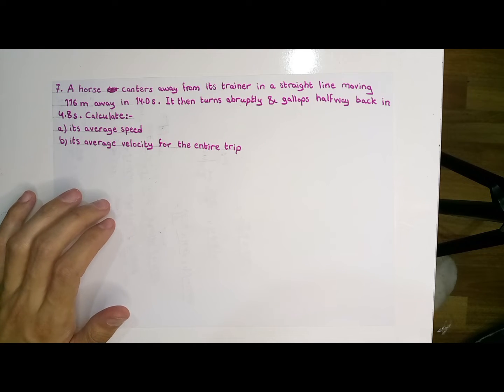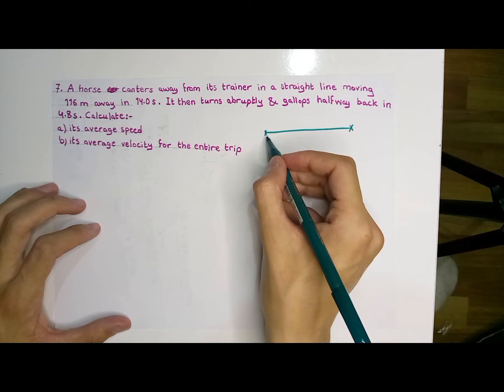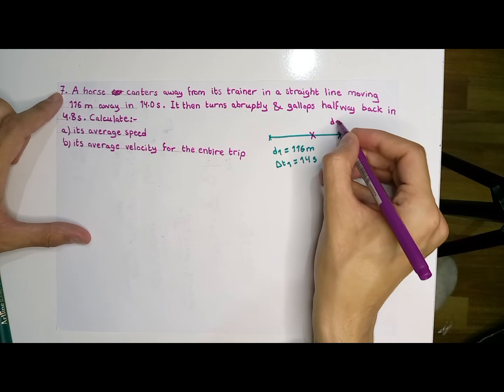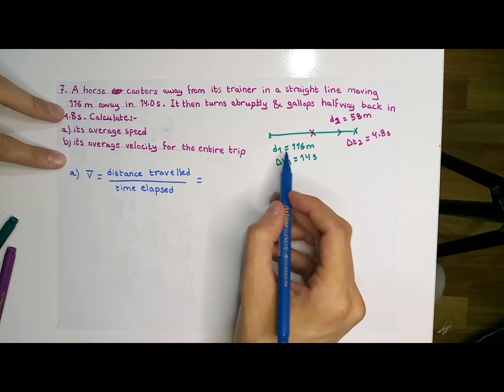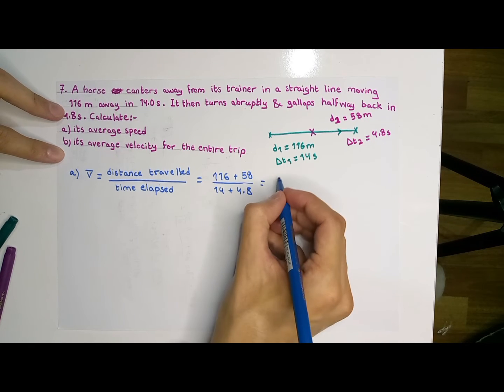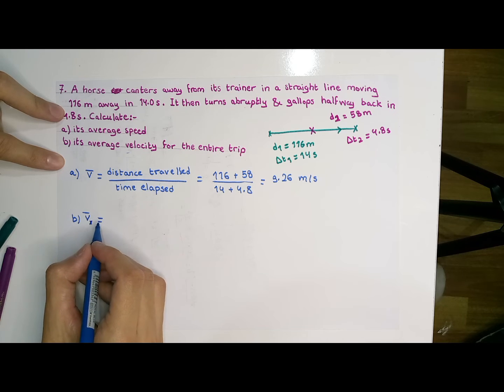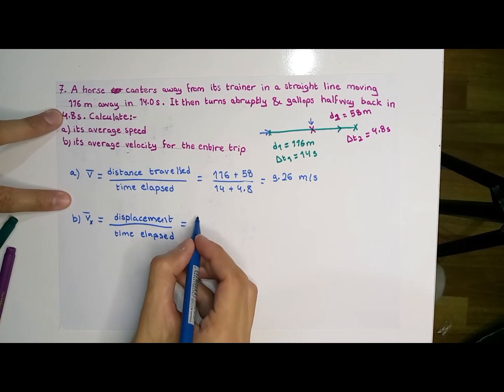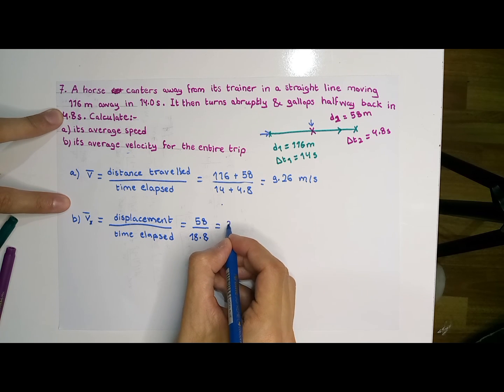2-7 A horse canters away from its trainer in a straight line moving 116m away in 14.0s It then turns